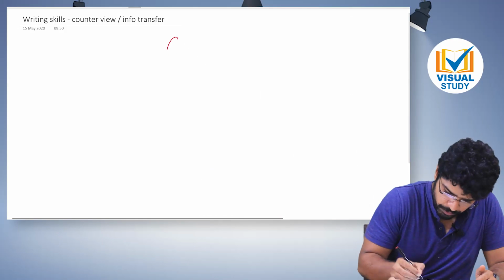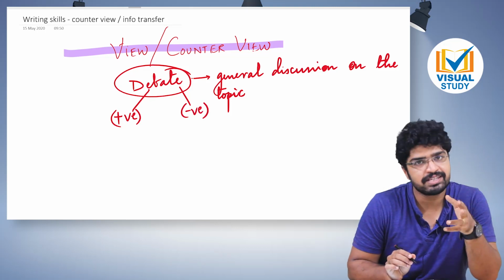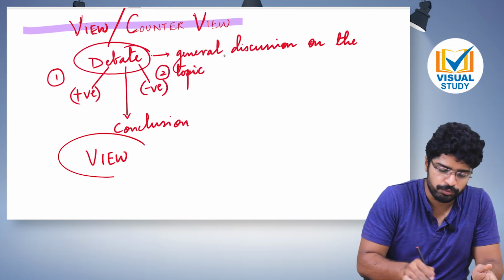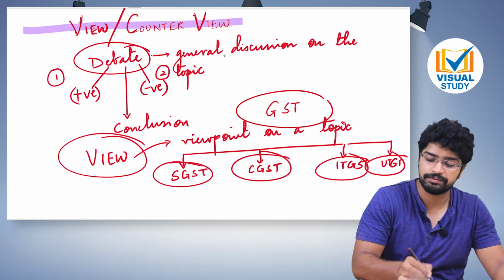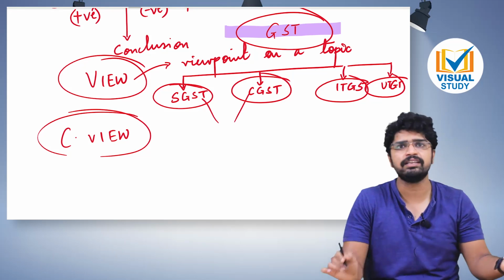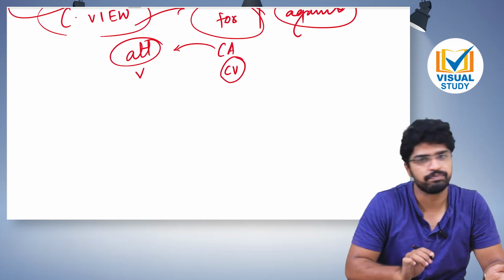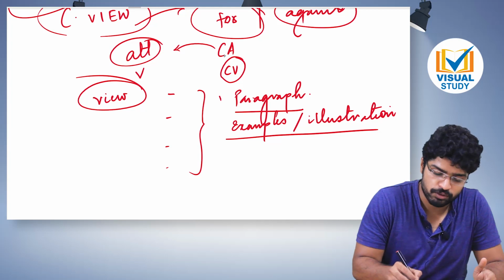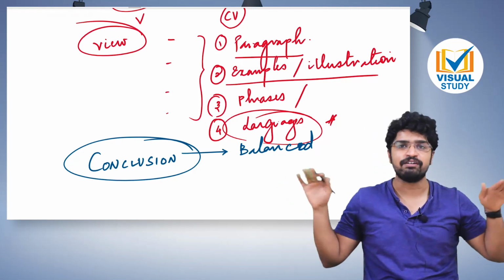English Grammar Writing Skill - View and Counter View